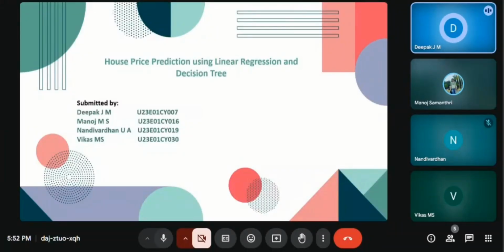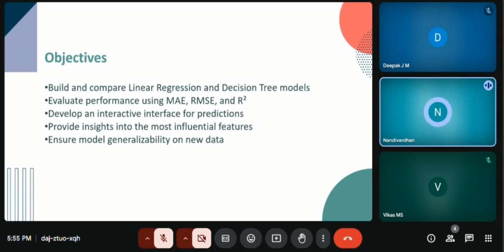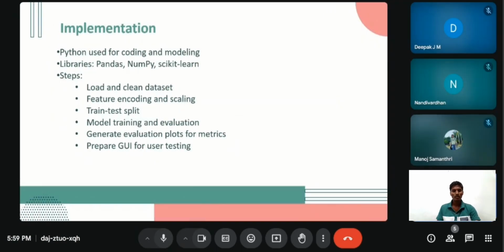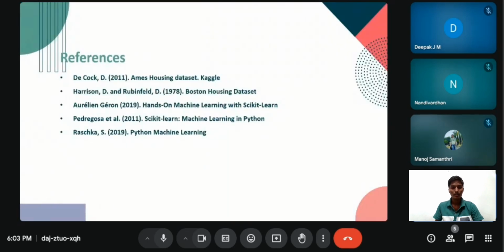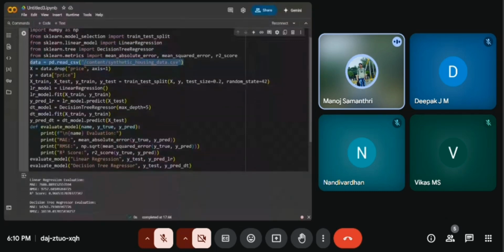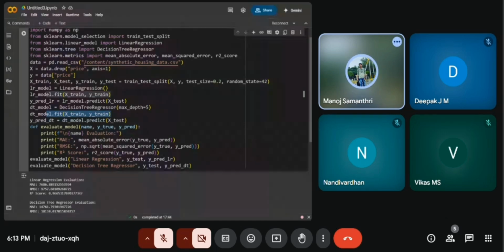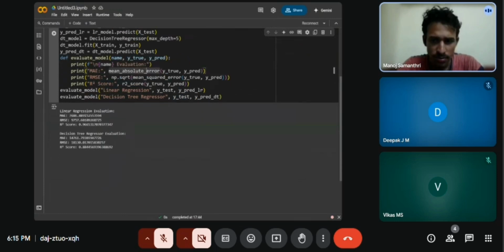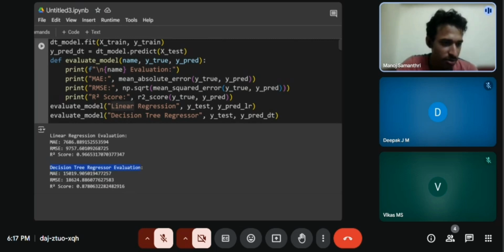House Price Prediction using Linear Regression and Decision Tree| Machine Learning Assignment 1